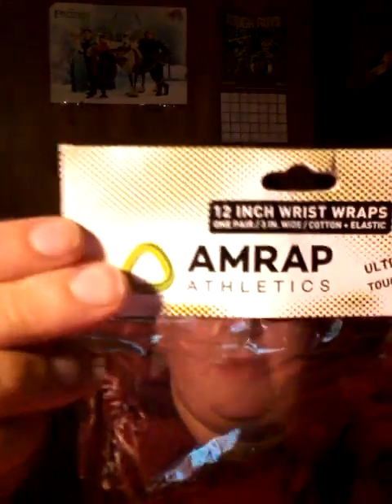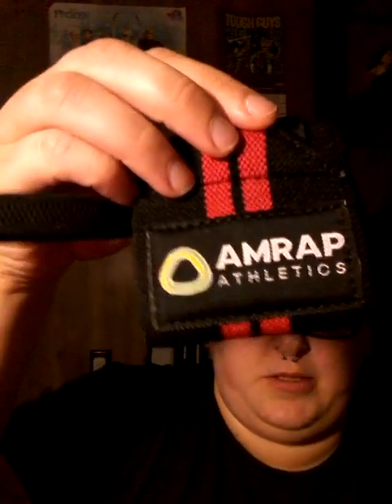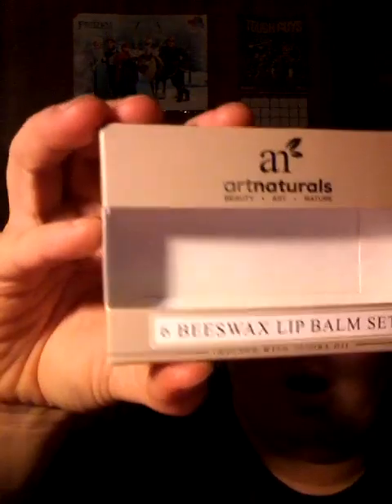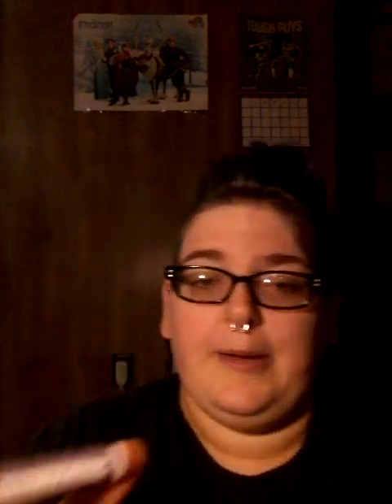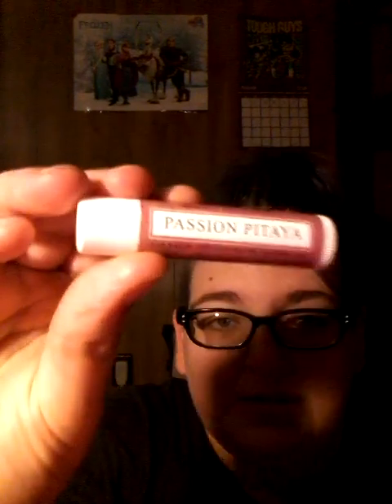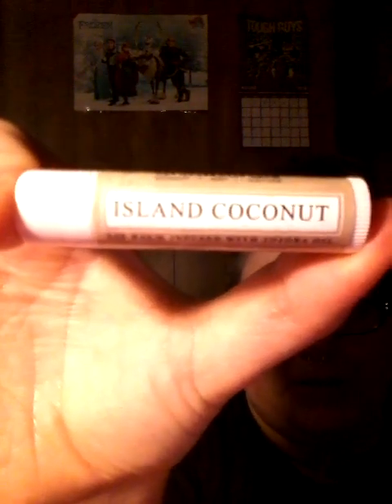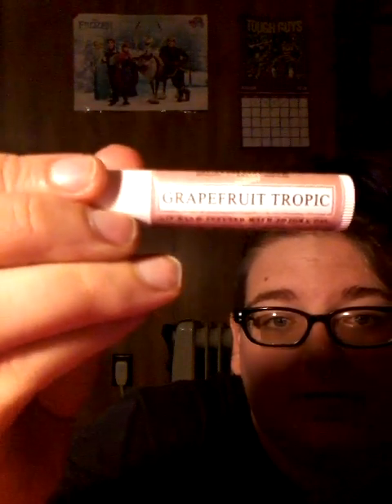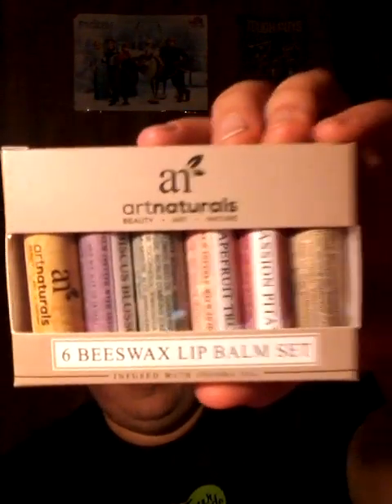Product review and elite deal club haul